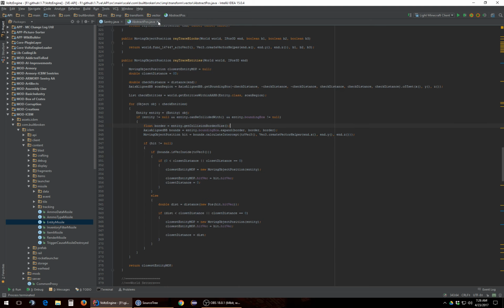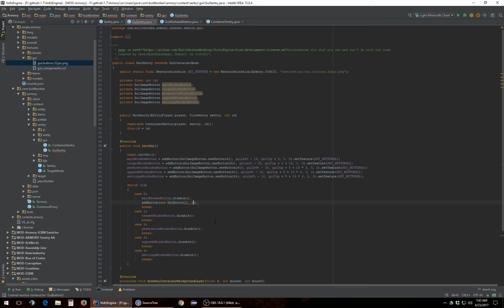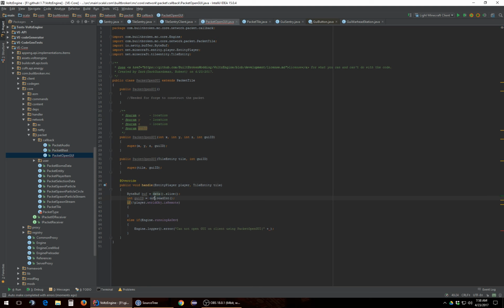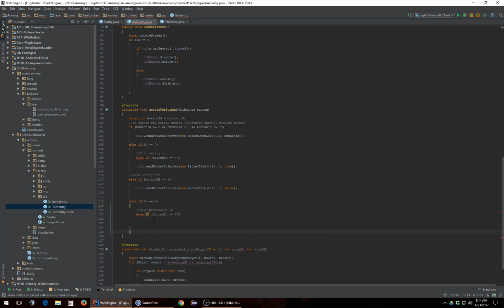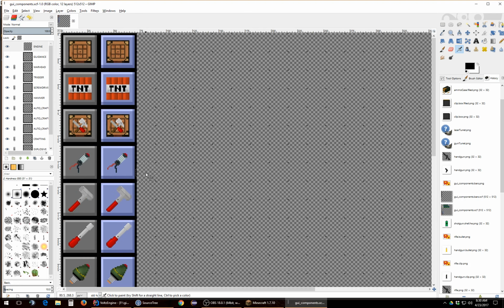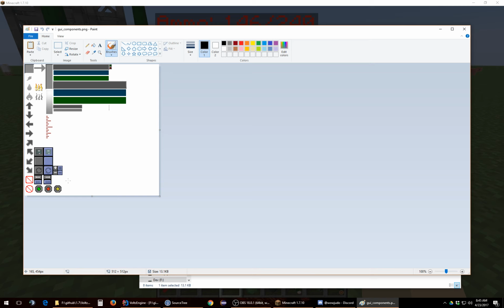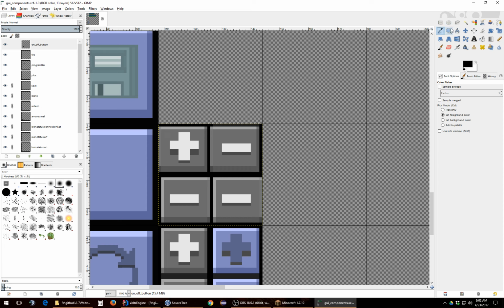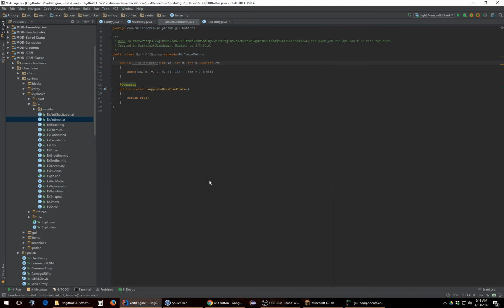Dev work #84 - Sentry GUI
So far the sentry GUI is just a large ammo bay and some battery slots. What we need to do is add more to the sentry to access all it's features.